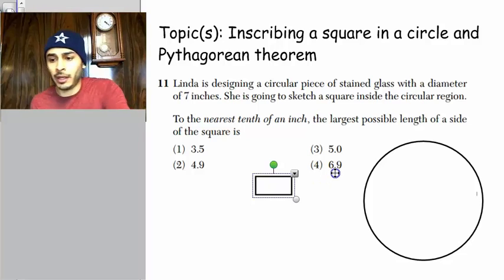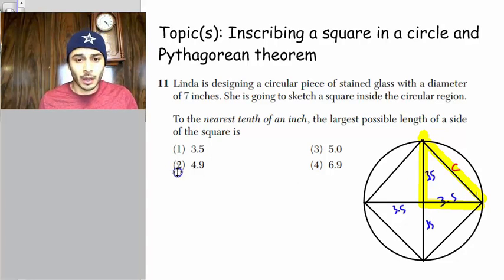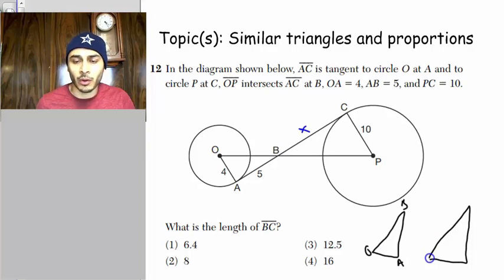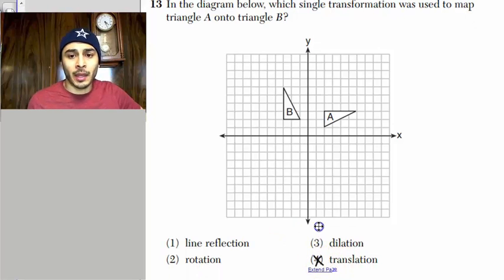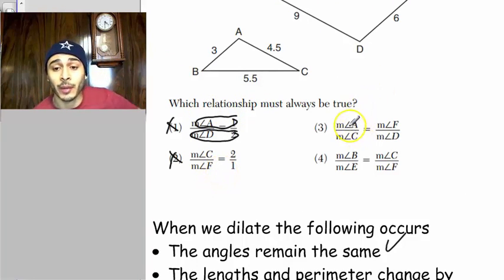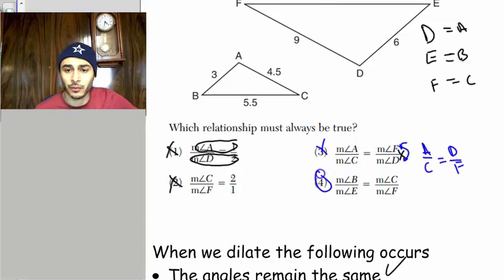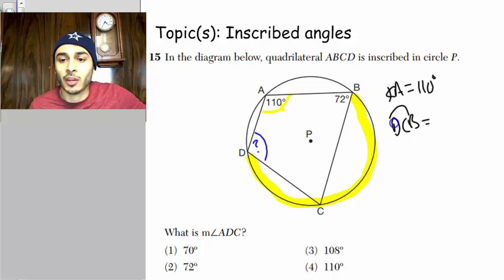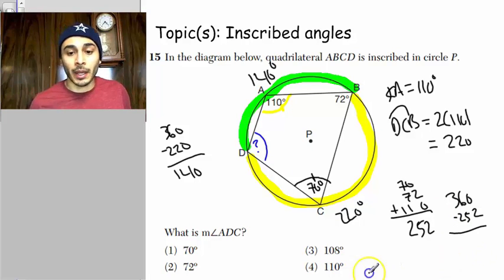Geometry Common Core August 2015 Regents 11 to 15